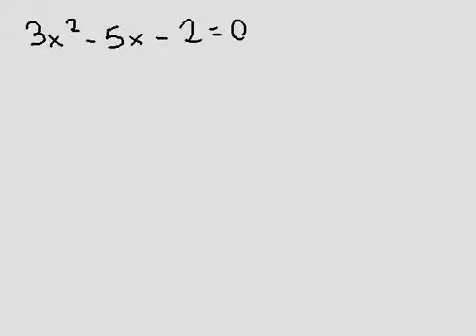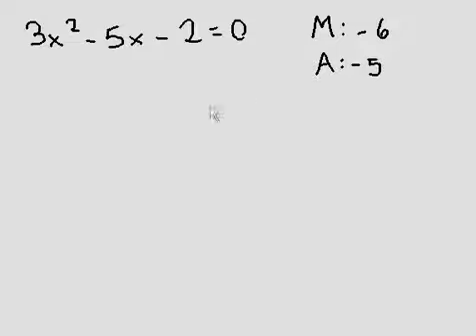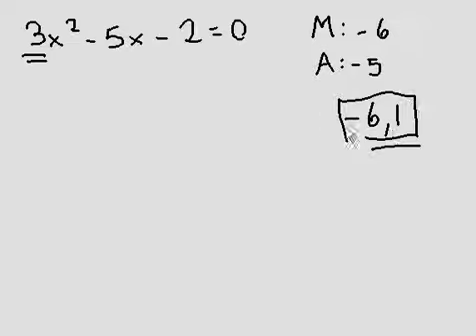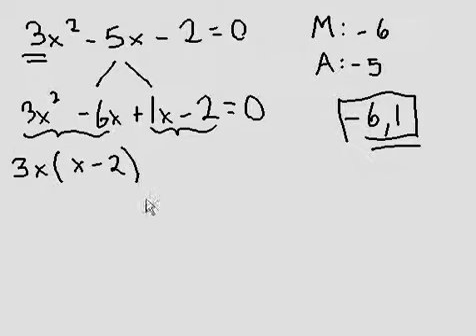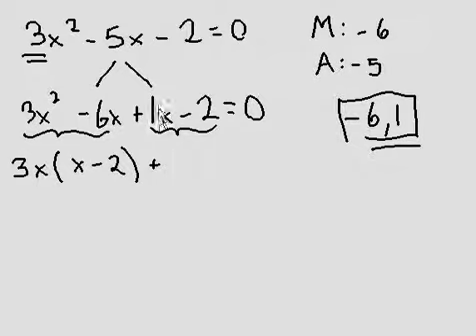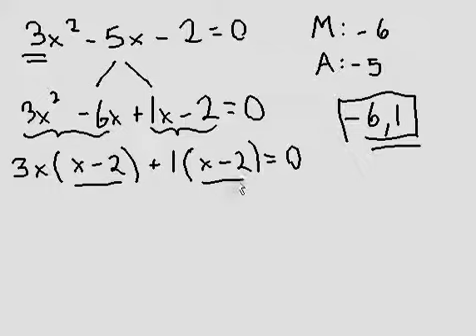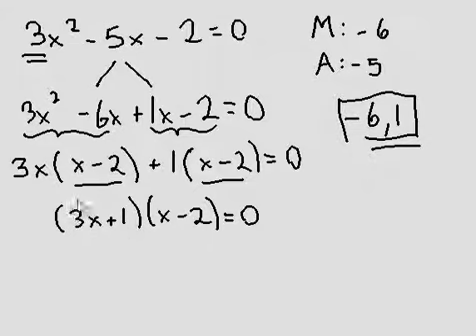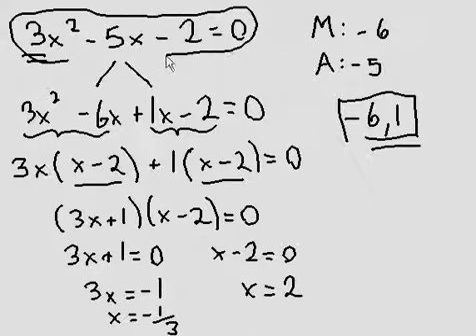Factoring and solving quadratic equation